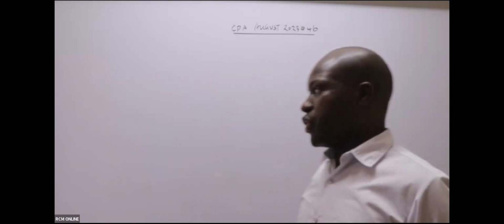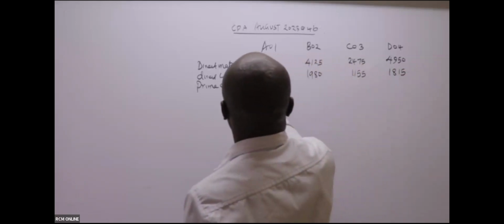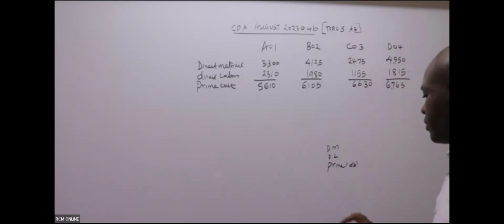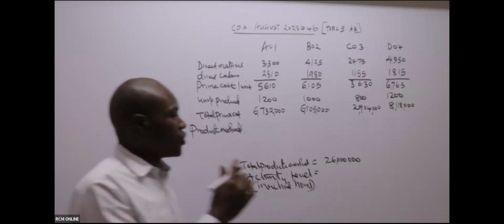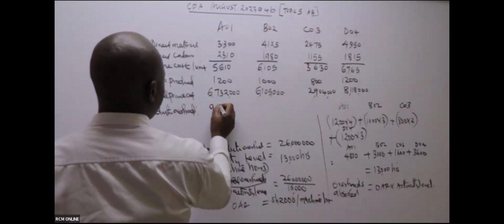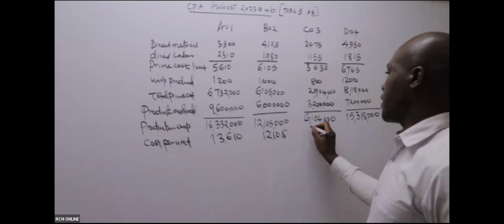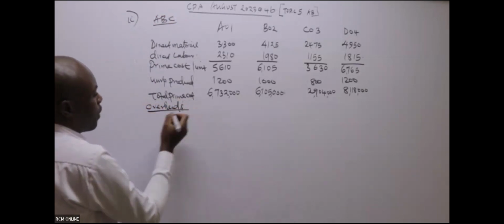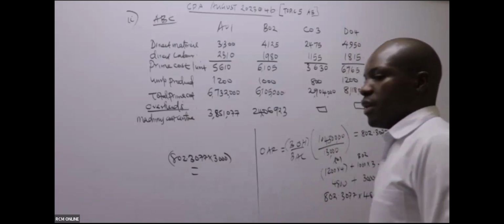Management Accounting [Activity Based Costing [ABC]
CPA AUGUST 2024 ABC CONCEPT